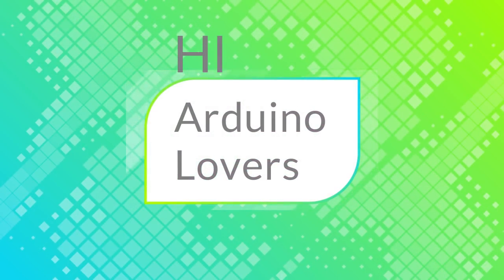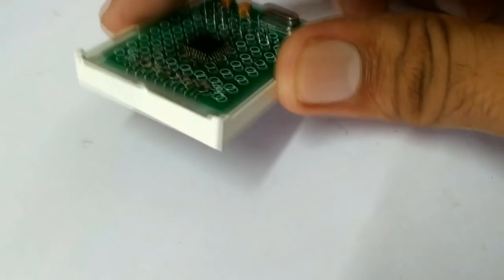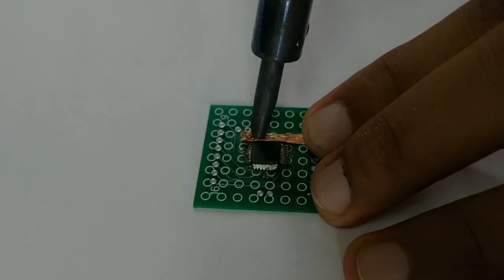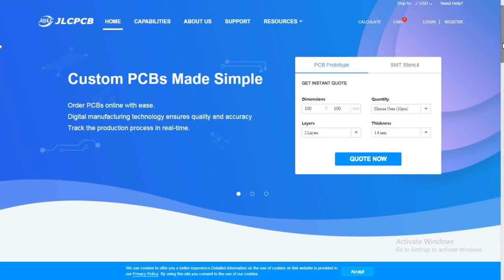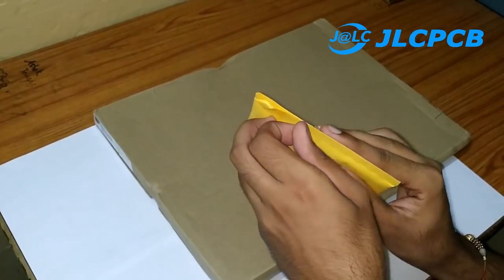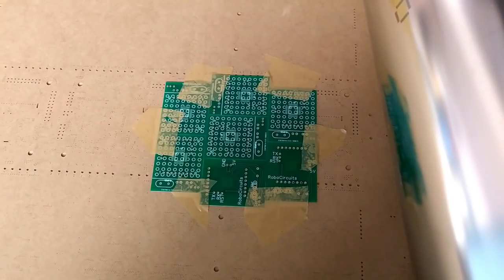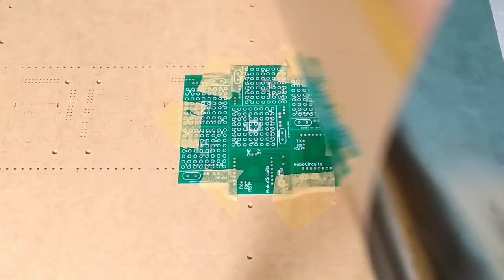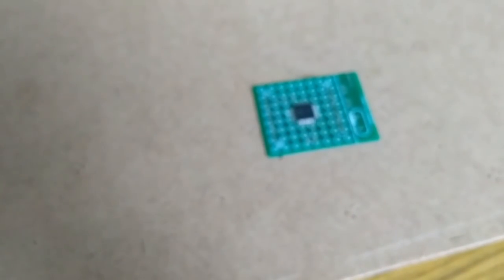How to Solder SMD Devices on a PCB | SMD Soldering Techniques | How to use Stencils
Cheap & Fast PCB supplier (2$ only for 100*100mm pcb)

The sole purpose of an SMT stencil is to transfer solder paste to a bare circuit board. A stainless steel foil is laser cut creating an opening for every surface mount device on the board. Once the stencil is properly aligned on top of the board, solder paste is applied over the openings (making a single pass, using a metal squeegee blade). When the stainless steel foil is separated from the board, solder paste will remain, ready for placement of the SMD. This process, as opposed to hand soldering methods, ensures consistency and saves time.

Stainless steel foil thickness and aperture opening size control the volume of paste deposited on the board. Too much solder paste causes solder balling, bridging, and tomb-stoning. A lack of solder paste creates insufficient solder joints. All of which compromise the electrical functionality of the board.

Proper foil thickness is chosen based on the types of devices being loaded on the board. Component packages such as 0603 capacitors or 0.020” pitch SOICs, will require a thinner solder paste stencil than larger packages such as 1206 capacitors or 0.050” pitch SOICs. Solder paste stencil thickness ranges from 0.001” to 0.030”. The typical foil thickness used on the majority of boards is anywhere from 0.004” to 0.007”.

Best Buy
Components
GearBest

Amazon India

Arduino UNO R3
Ultrasonic Sensor hc-sr04
Arduino Beginners kit
Wi-Fi Wireless Transceiver Module for IOT ESP8266
NodeMcu WiFi Development Board - ESP8266
Bluetooth Transceiver Module
37 in 1 Sensor Modules Kit for Arduino
Servo Motors 2
Arduino Nano V3 with USB Cable